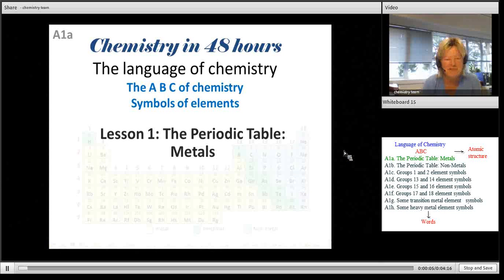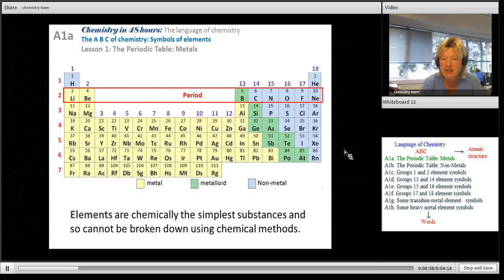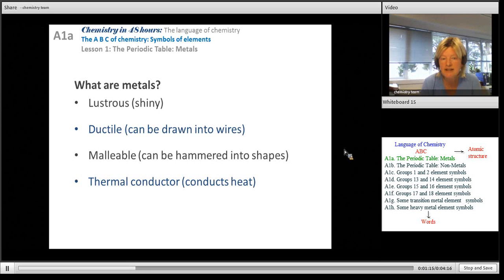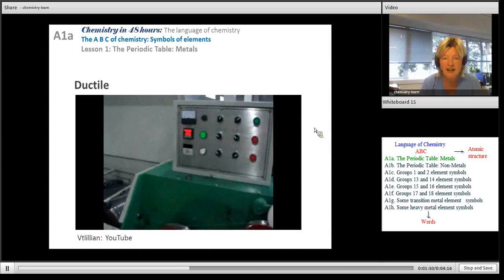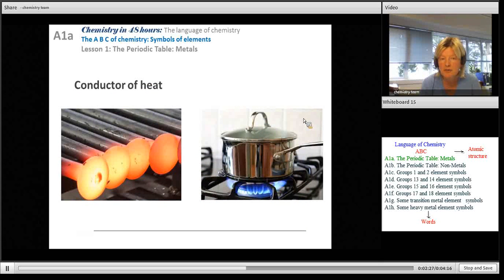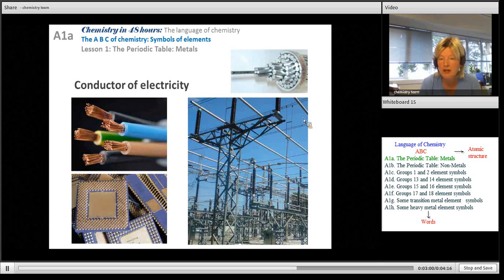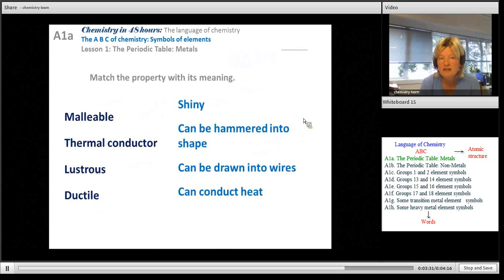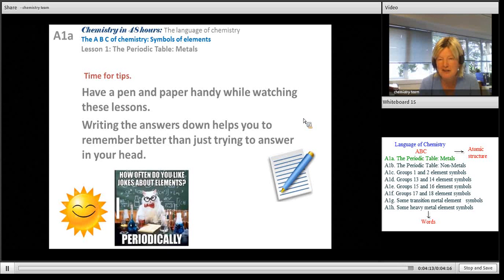A1a Chemistry 48 hours The Periodic Table Metals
Chemistry in 48 hours. This series is being developed that will cover all of NCEA Level 1, 2 and 3 for the New Zealand curriculum. It starts from the very basics - the language of chemistry - the symbols (abc), formulae (words) and balanced equations (sentences).